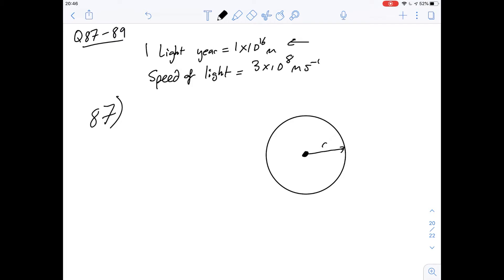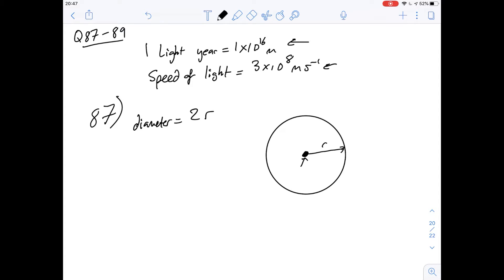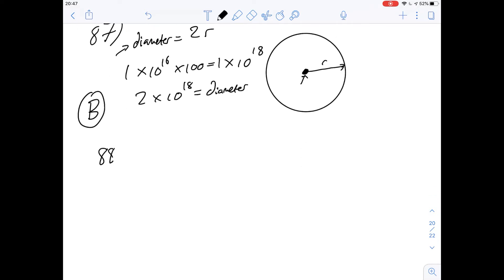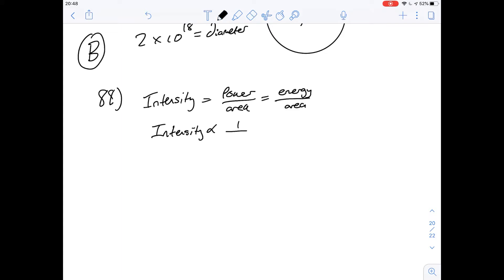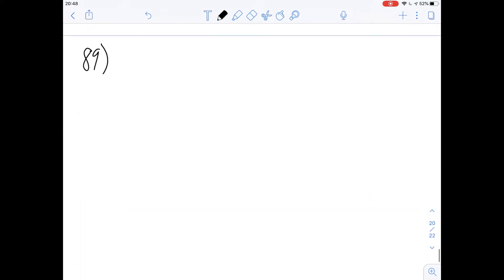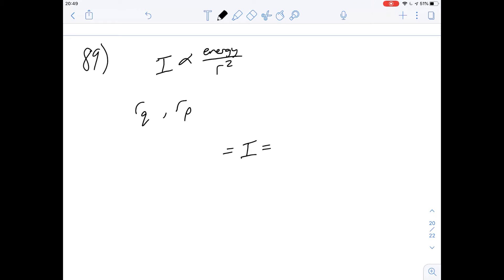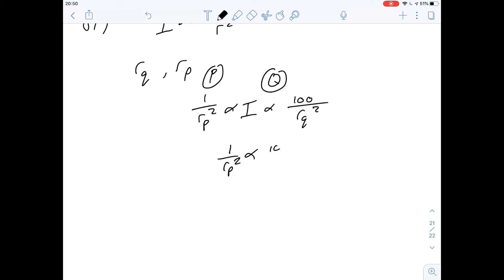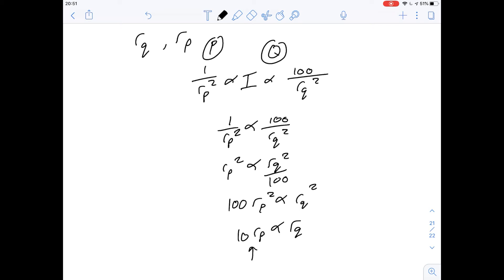Gamsat Practice Test 3 Pink Booklet Q87-89 | Answers - Physics Questions